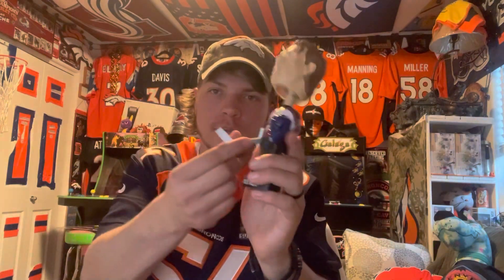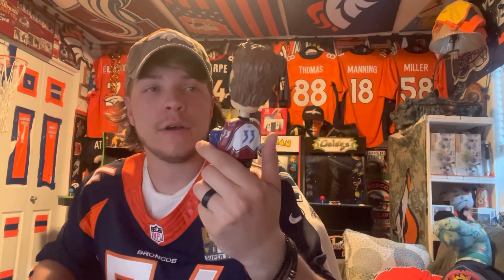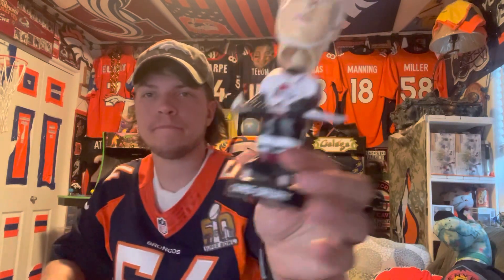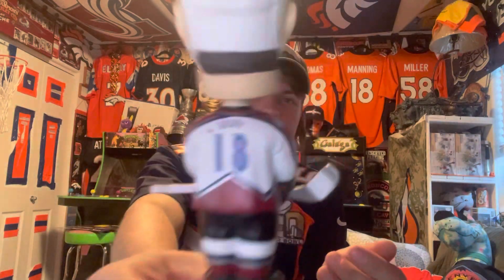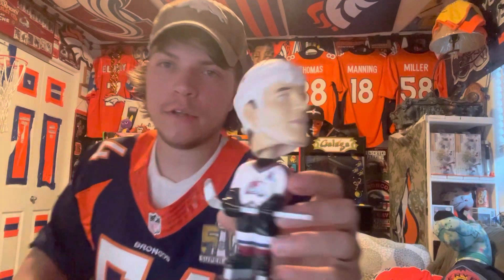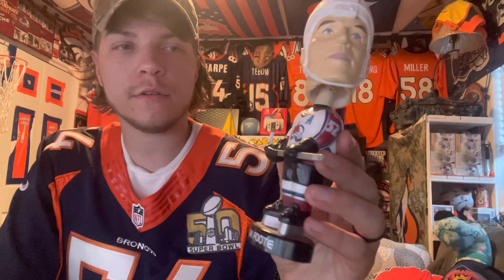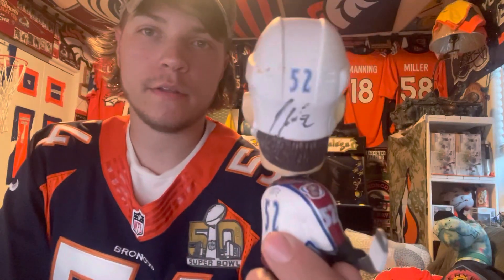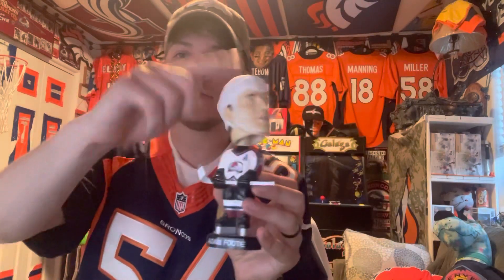Colorado Avalanche Early 2000’s Bobbleheads Collection Unboxing!